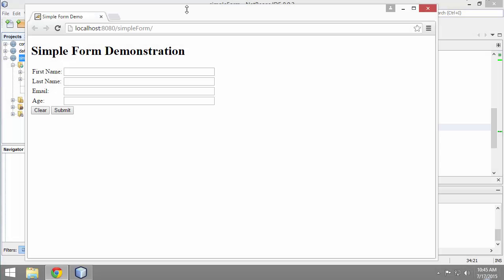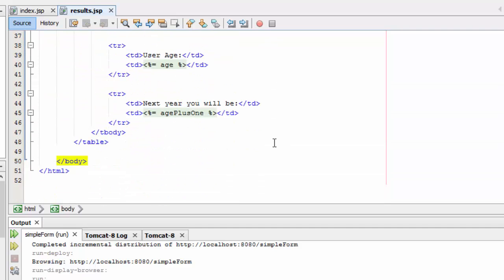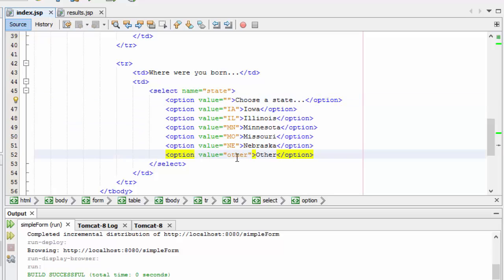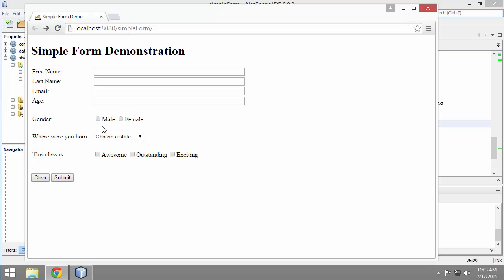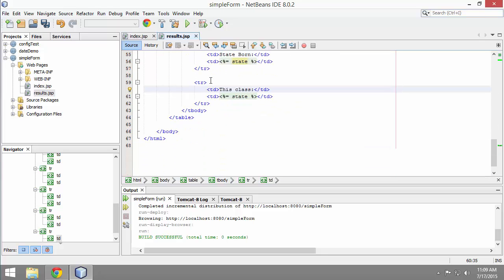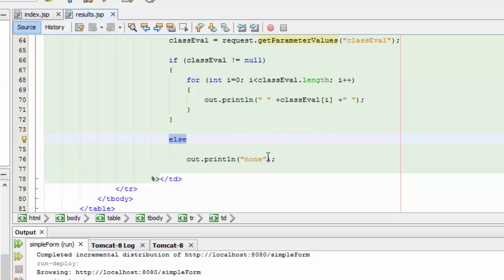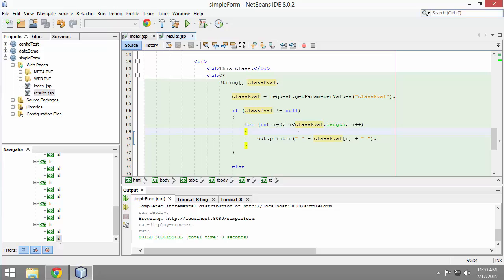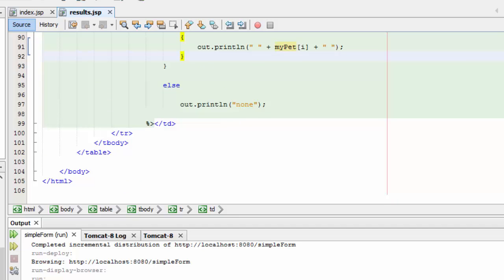Adding radio buttons, dropdown lists, and checkboxes to simple JSP forms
Demonstration of using radio buttons, drop down lists, and check boxes to a simple .jsp form. When check boxes are used, an array must be created on the results page to receive the data and if/then/else logic as well as for loops are created to parse and display the data.